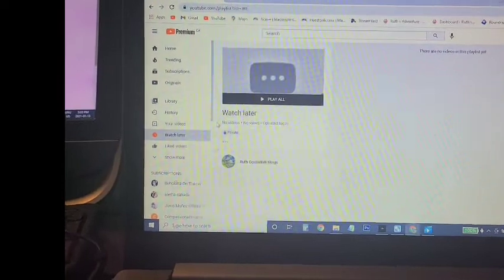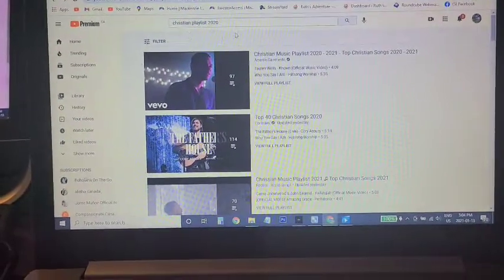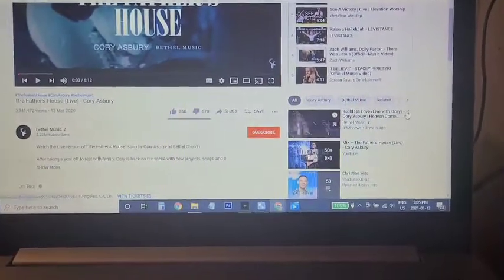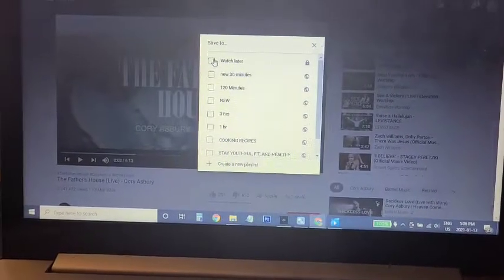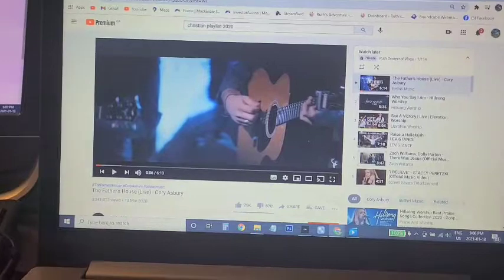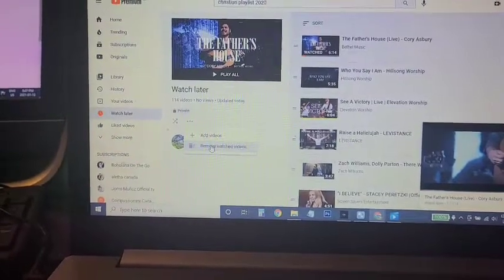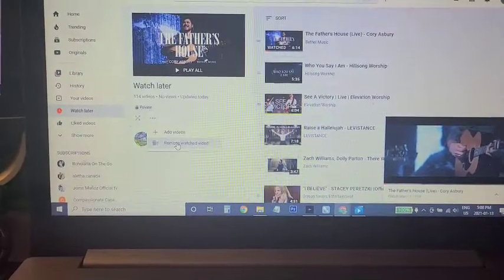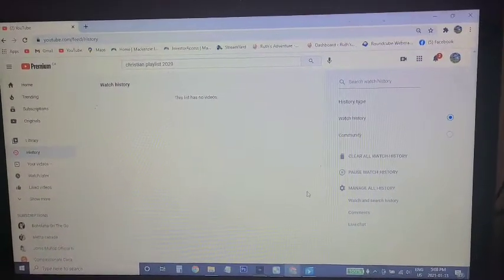HOW TO SAVE THE PLAYLIST TO WATCH LATER AND HOW TO DELETE THE PLAYLIST USING COMPUTER.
Go to Google Chrome,  search the Playlist that you wanted to watch.

1. play one video then pause.
2. under the Playlist right side is not the part of your Playlist. Right click you will see "queue" click that and you will see that there's( save ) top of your Playlist.
3. click the save button and watch later all appear in the middle of video box click that to save.
4. check the watch later to make sure it save.

HOW TO DELETE WATCH LATER

GO BACK TO WATCH LATER ICON

YOU WILL see three ( ...) click that to look theb options says remove videos

then clean history the last step to clear.

hope it helps1😍🥰

the aps that I'm using for editing it down below. you may consider to use it too

thank you so much for letting me use this apps.